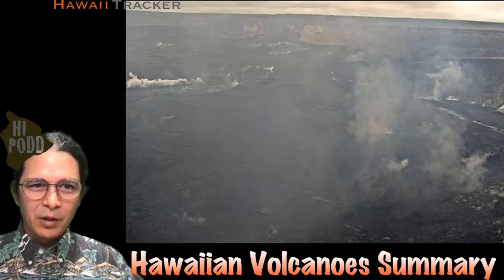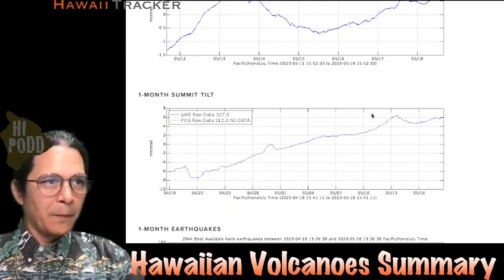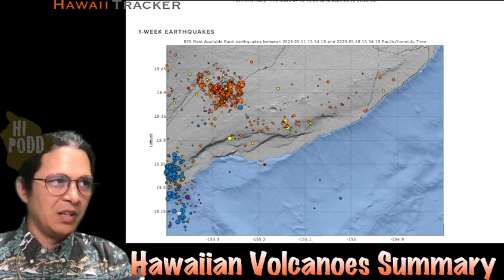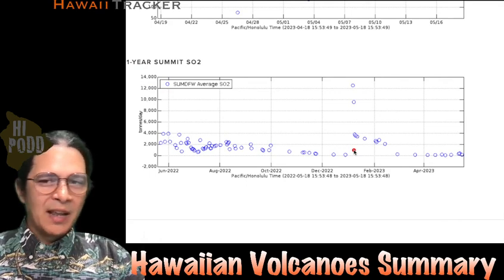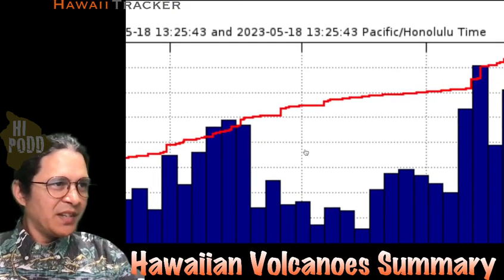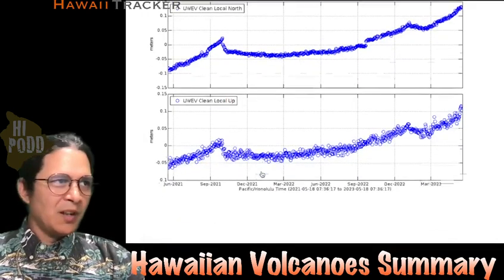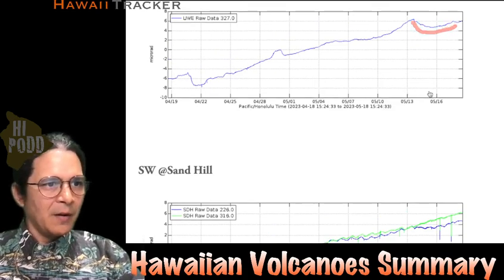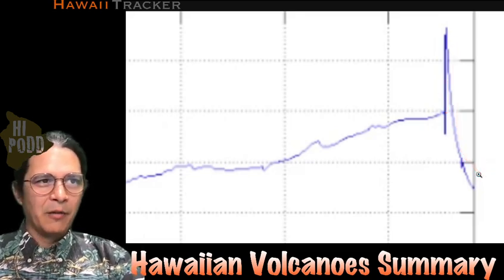Hawaiian Volcanoes Summary: Kīlauea Build-up Draws On, May 18, 2023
Another week passes on Kīlauea without an eruption, though its summit continues to inflate accompanied by elevated rates of earthquakes. Volcanic gas emissions spiked on May 12-13 above 400 tonnes of SO2 per day before dropping back to ~150 on May 16, suggesting magma is close to the surface but is being accommodated by changes below ground. Gas and vog continue to affect nearby communities as the volcano's primary threat, subject to the wind.

As has been the case for a month now, only time will tell when this build-up will lead to a new intrusion, eruption, or resumption of the previous activity, but all the signals remain at the summit. There is no sign of anything unusual in either of the volcano's rift zones, and thus no increased threat to people.

Maunaloa remains quiet as magma continues the normal process of refilling its summit reservoir, with no further changes to report.

As usual, our presentation reviews the recent changes using monitoring data and reports courtesy of the USGS Hawaiian Volcano Observatory.